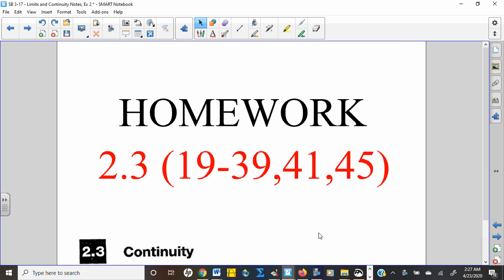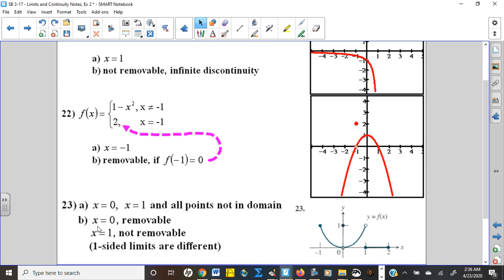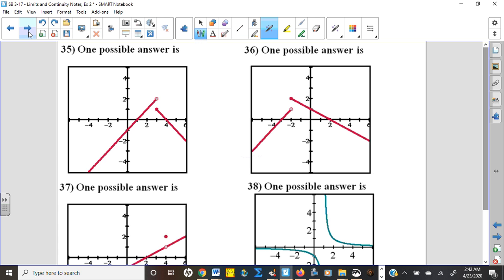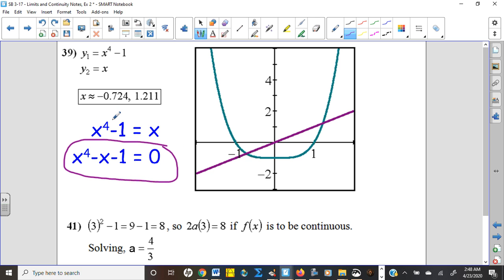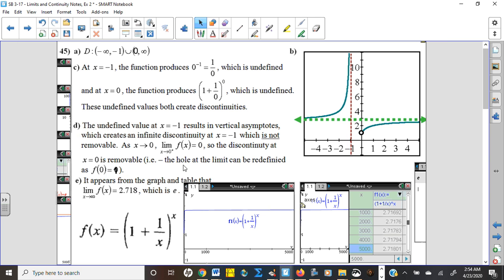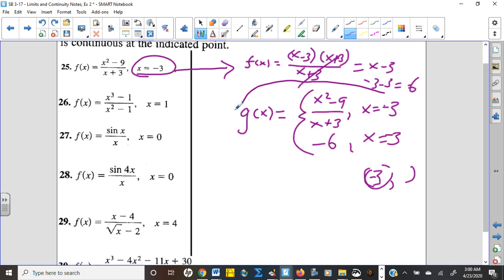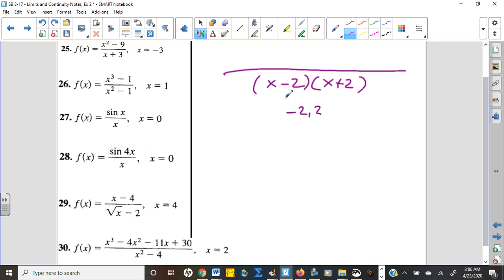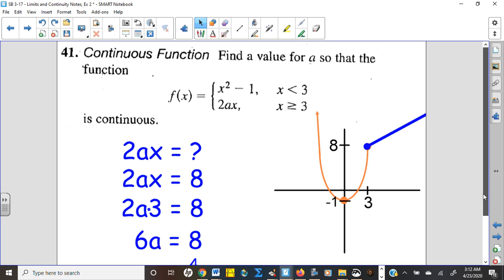Limits 2.3b - Explanations and Solutions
selected explanations